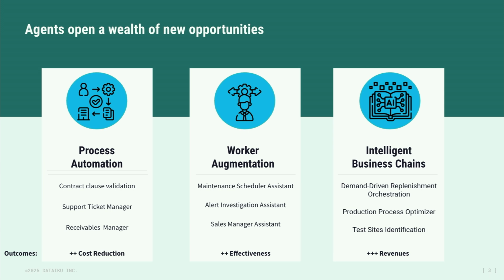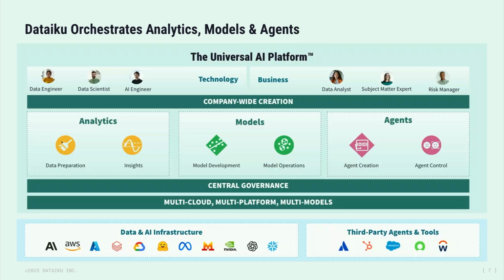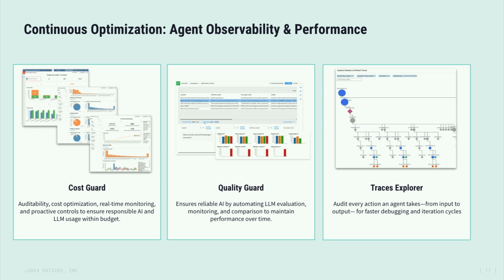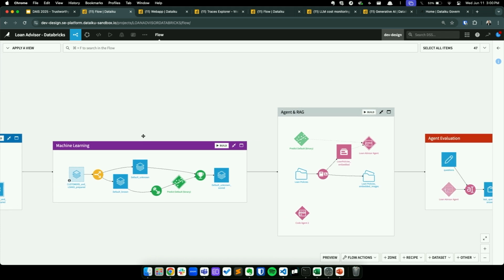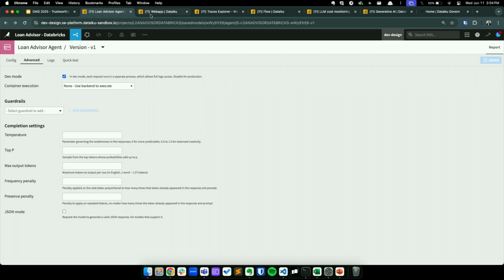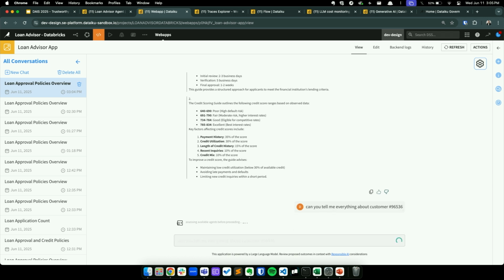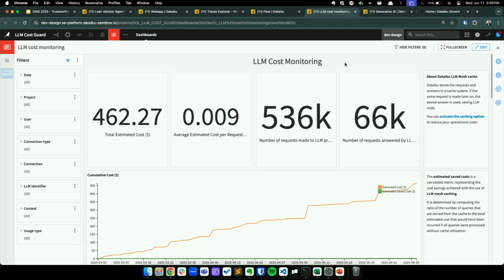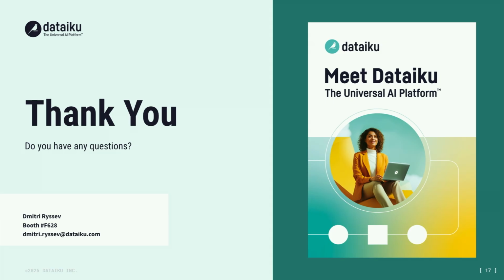Sponsored by: Dataiku | Engineering Trustworthy AI Agents with LLM Mesh + Mosaic AI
AI agent systems hold immense promise for automating complex tasks and driving intelligent decision‑making, but only when they are engineered to be both resilient and transparent. In this session we will explore how Dataiku’s LLM Mesh pairs with Databricks Mosaic AI to streamline the entire lifecycle: ingesting and preparing data in the Lakehouse, prompt engineering LLMs hosted on Mosaic AI Model Serving Endpoints, visually orchestrating multi‑step chains, and monitoring them in real time. We’ll walk through a live demo of a Dataiku flow that connects to a Databricks hosted model, adds automated validation, lineage, and human‑in‑the‑loop review, then exposes the agent via Dataiku's Agent Connect interface. You’ll leave with actionable patterns for setting guardrails, logging decisions, and surfacing explanations—so your organization can deploy trustworthy domain‑specific agents faster & safer.

Talk By: Dmitri Ryssev, Solutions Architect, Dataiku (Sponsor Speaker)